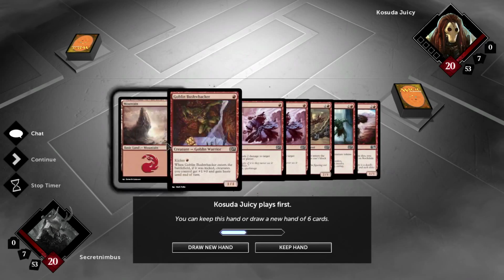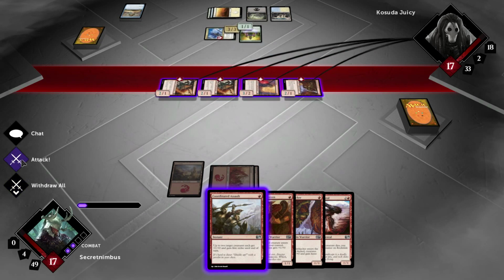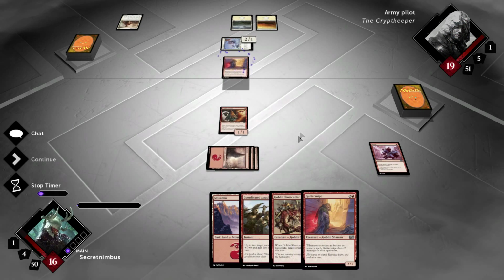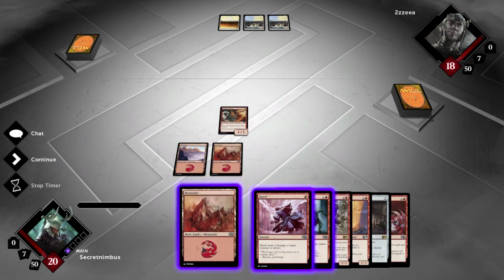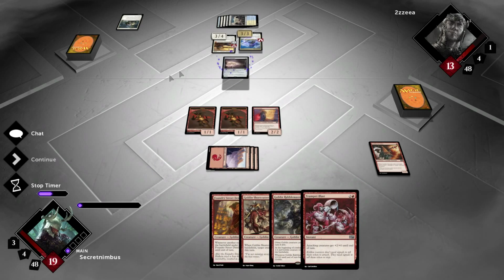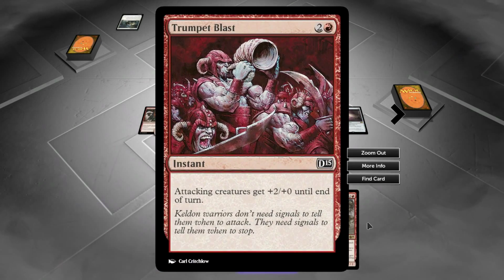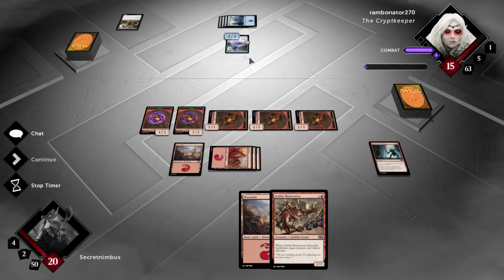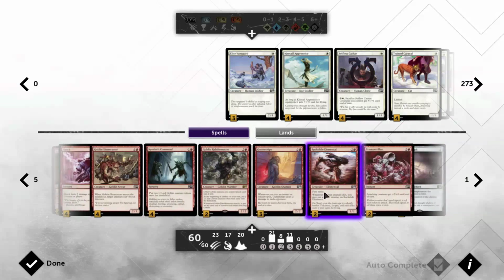Let's Play Magic 2015 #17 - FNM - Goblin Army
Time for some more Magic 2015 gameplay!!  On today’s episode I use a rushy mono-red goblin deck which is extremely fast with a crazy low mana curve!